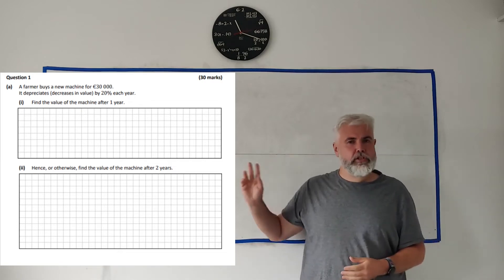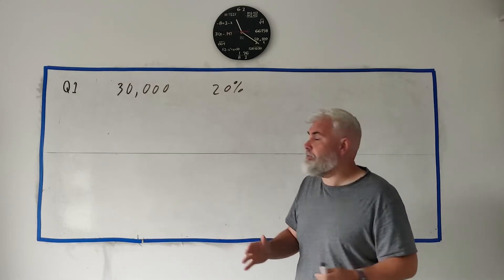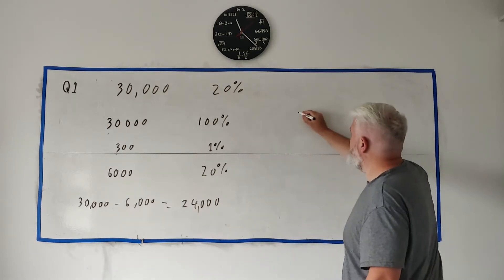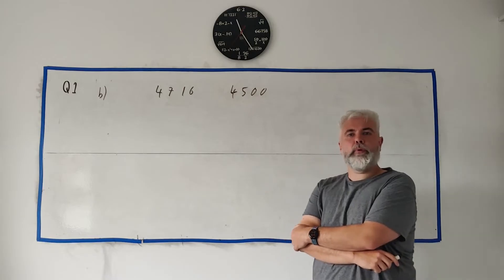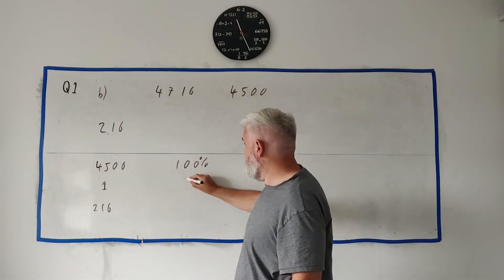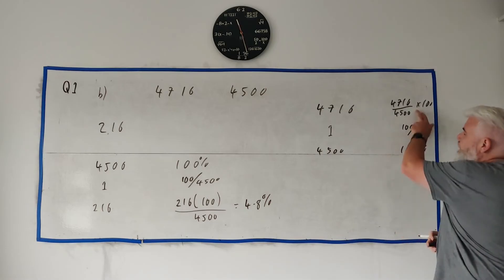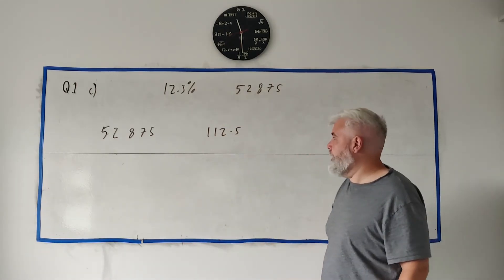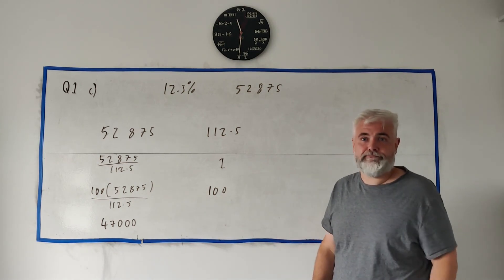Q1 Maths 2024 Paper 1 Ordinary Level Leaving Cert